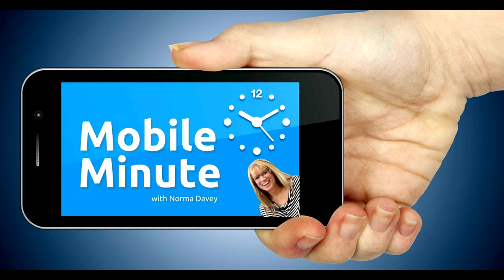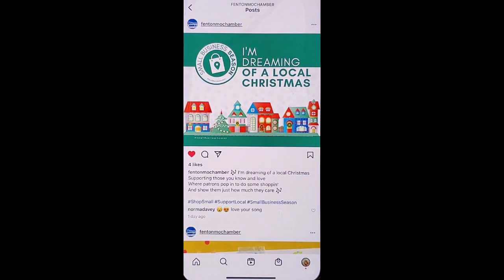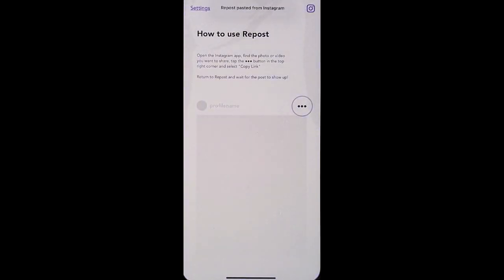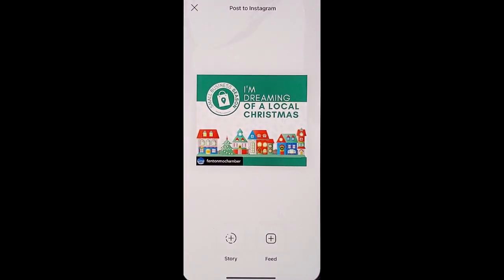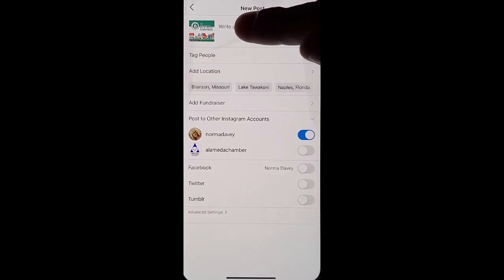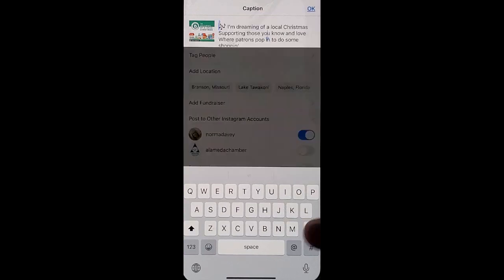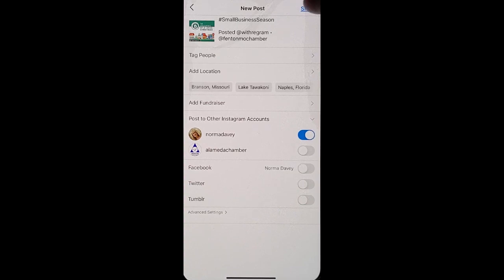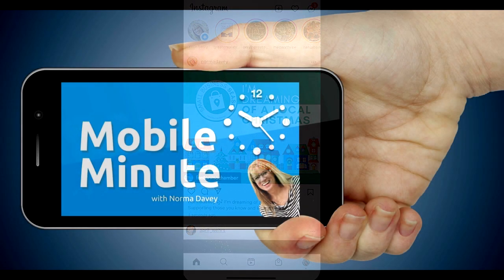How To Simply and Easily Provide Great Content on Instagram